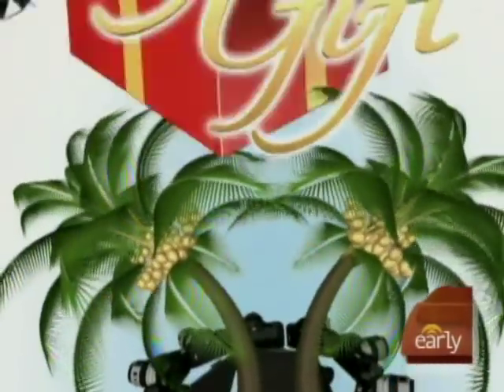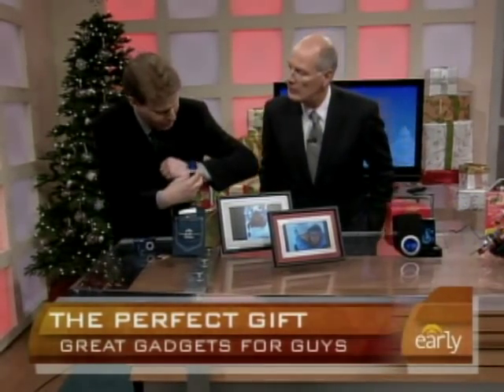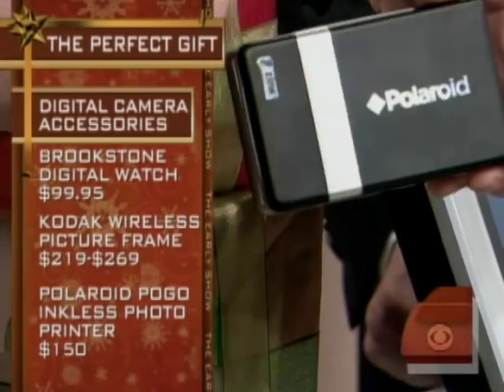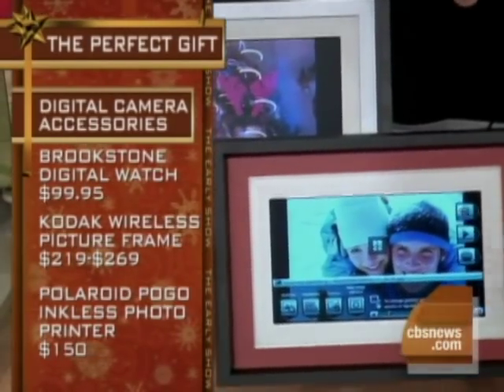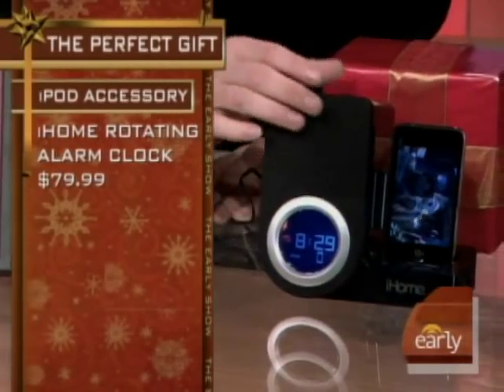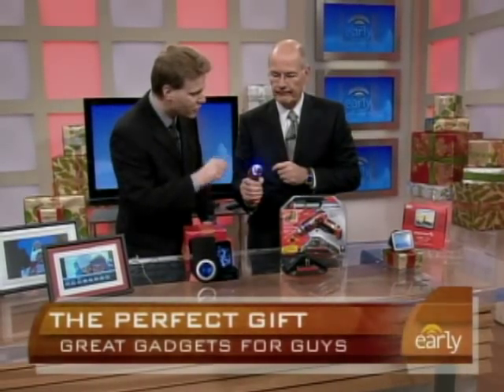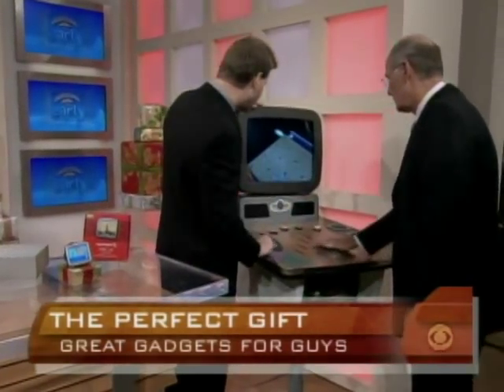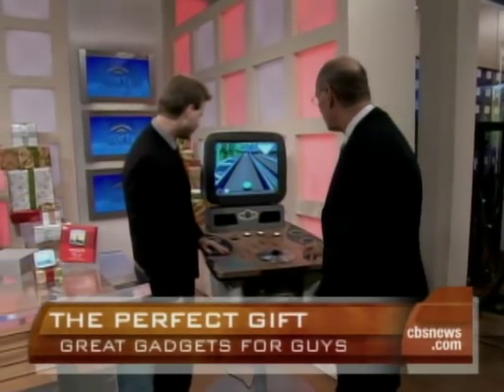Gadgets For Guys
Check out Polaroid's latest photo printer, a watch that tells time while displaying photographs and a high-tech bowling game. Guys.com's David Gregg talks to Harry Smith about cool gadgets for guys.